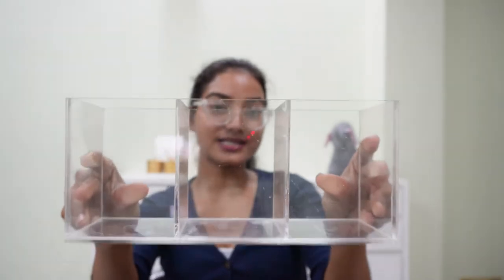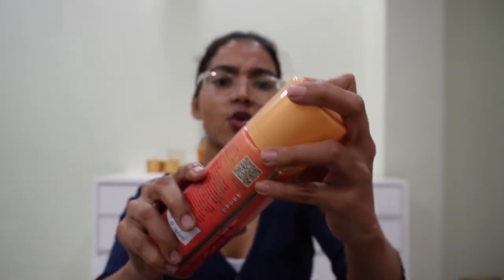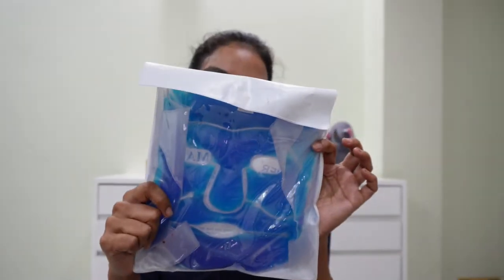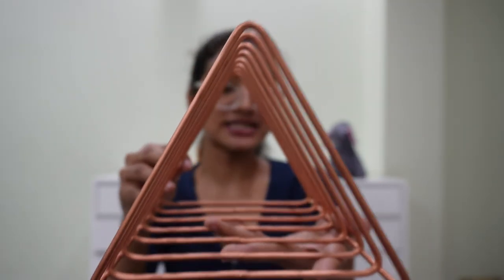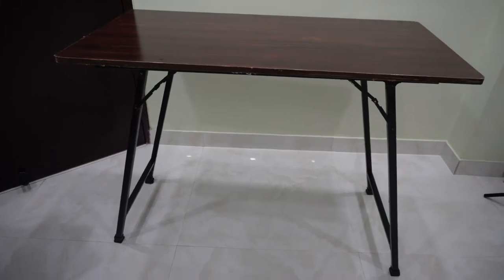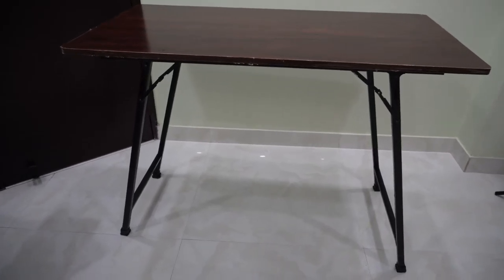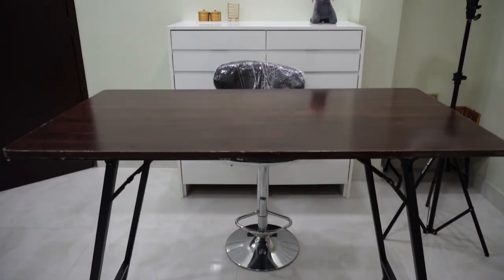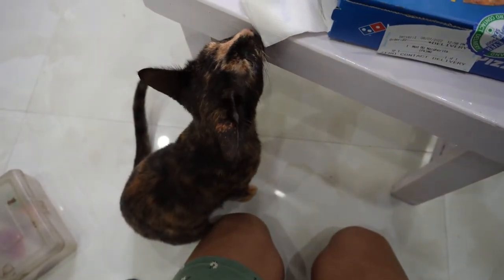VLOG | Random 🛍️ AMAZON FINDS Haul ! Got New FILMING TABLE & CHAIR | New Setup Reveal✨ DIY Painting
Hy guys welcome back In this vlog, I am sharing a random Amazon Finds Haul, Got my New filming table and chair, Revealing my New Setup,  Doing DIY Painting for home decor. Come experience it with me !

🤍 PRODUCT LINKS:
Cooling gel face mask

Acrylic stand holder for makeup stationary

Asian paints spray paint golden

Shelf organiser for books

🔺UPDATE / ADDITIONAL INFO:

🤍RELATED VIDEO / ALSO WATCH:

I post my experience in the form of videos and can't guarantee that all the make-up and/or skincare products I recommend will suit you.
Always do a patch test first to see if skin is allergic to any of the ingredients of the product. And please discontinue use if skin doesn't react well with the product/s.

🤍 Content is subject to Copyright.

XOXO-N